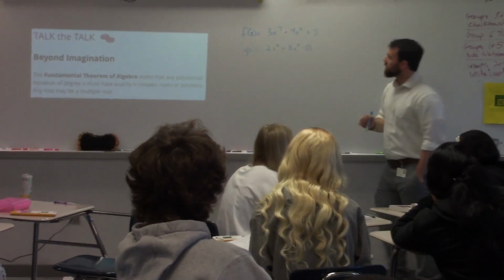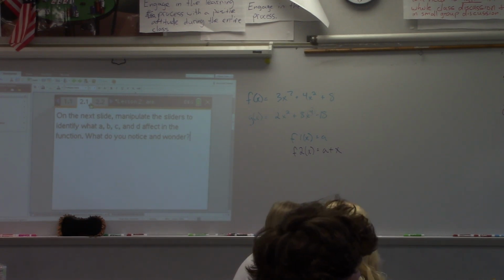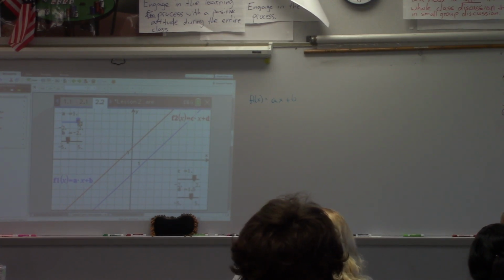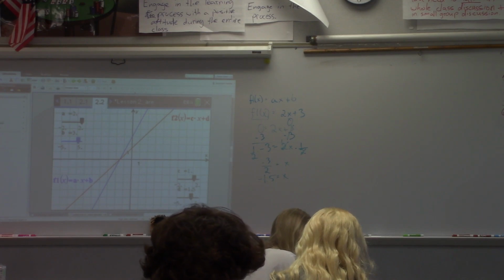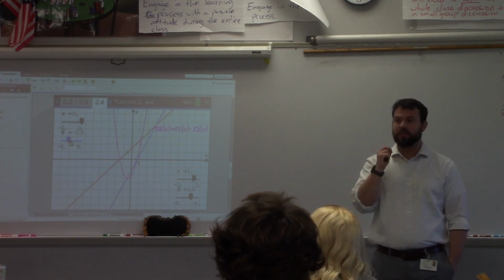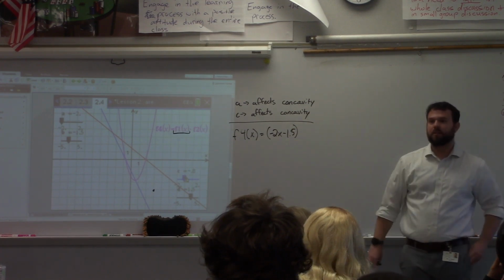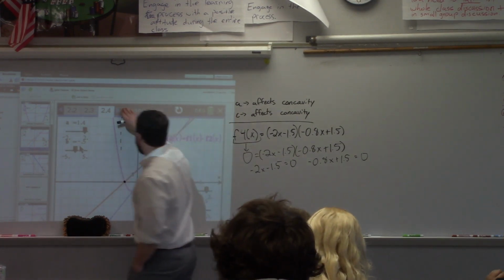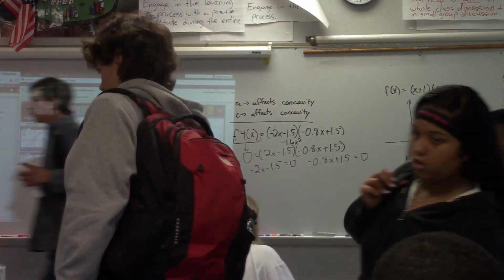April 17 Alg 2 w Stats Building Higher Degree Polynomials Introduction